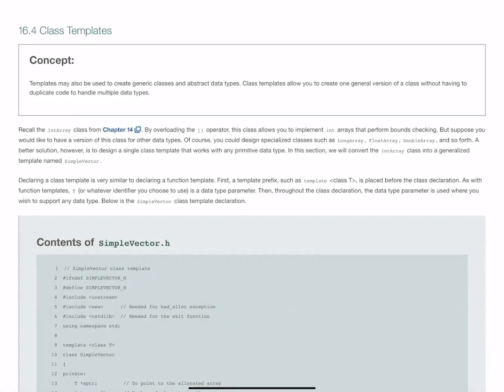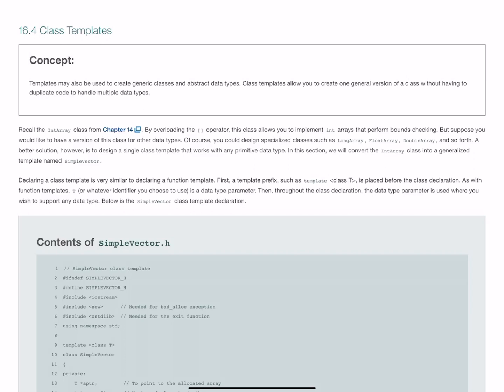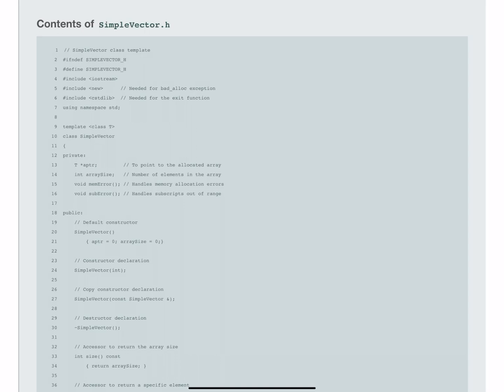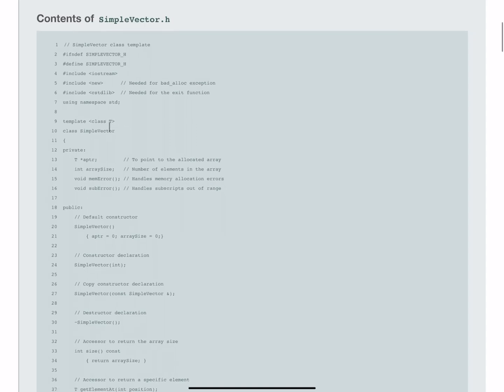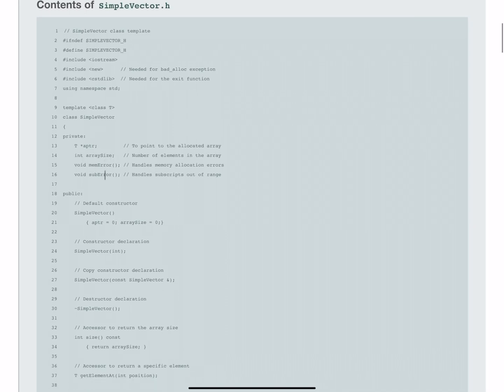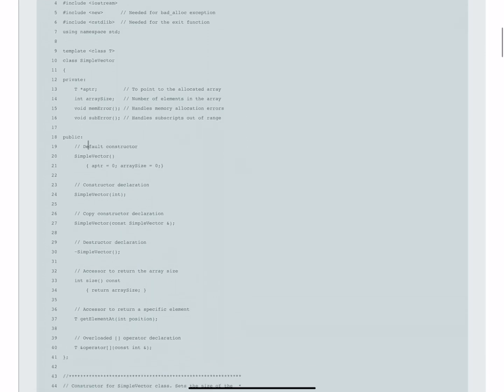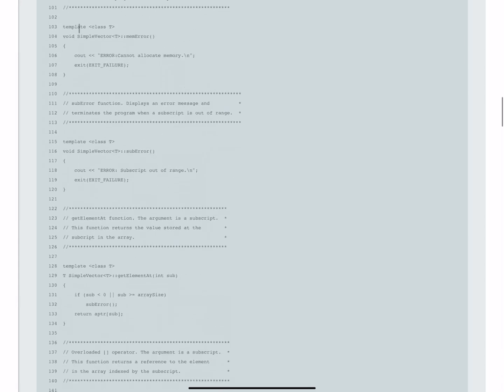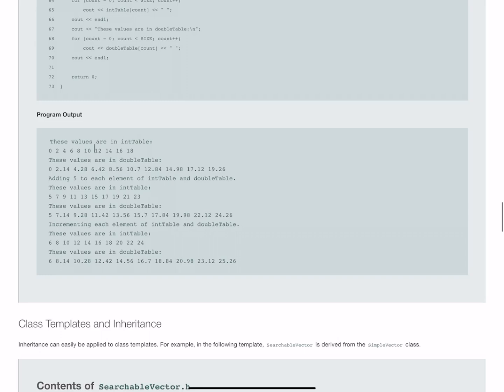CIS277 Ch16 3 Template Classes